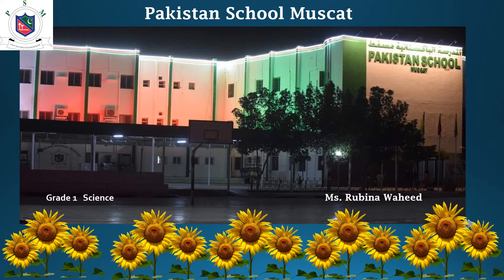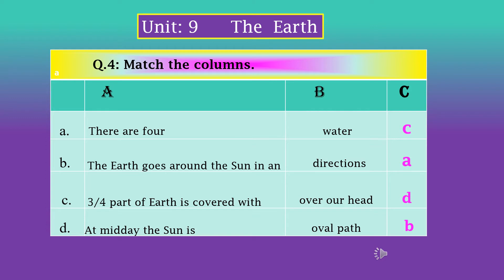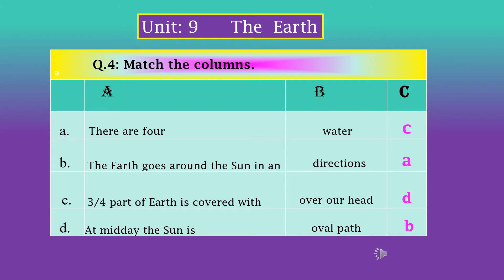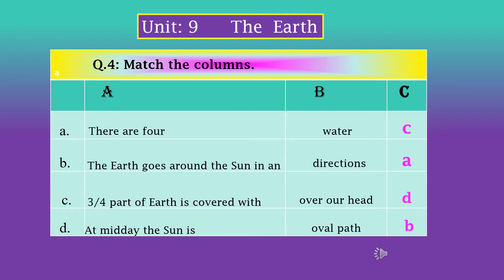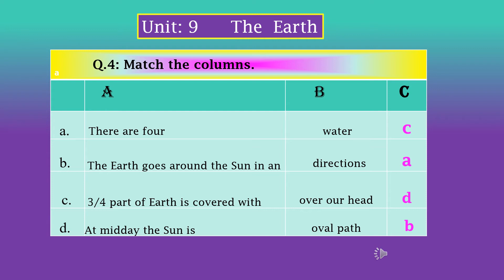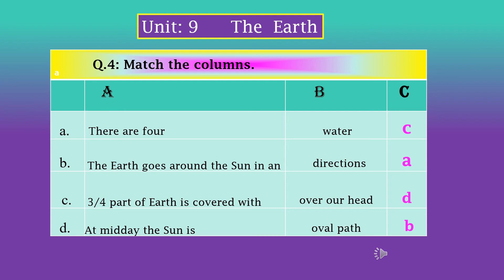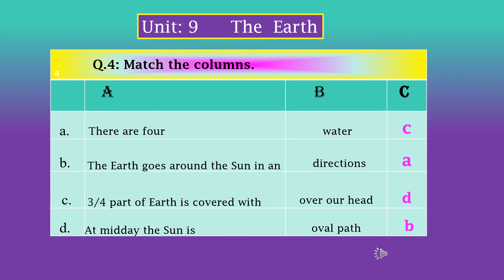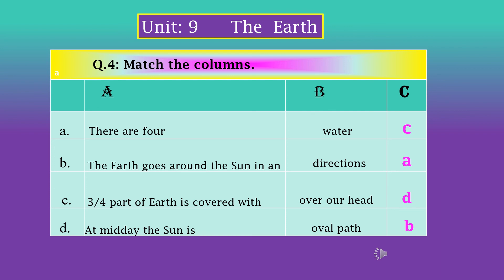Grade 1 Science Unit 9:The Earth (Q4. Matching)